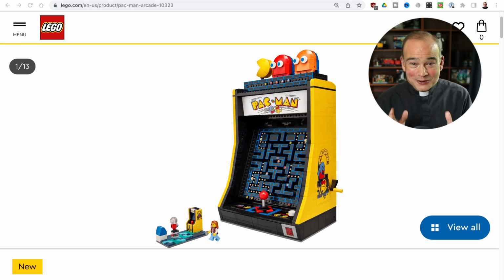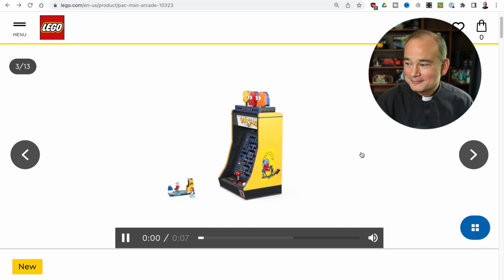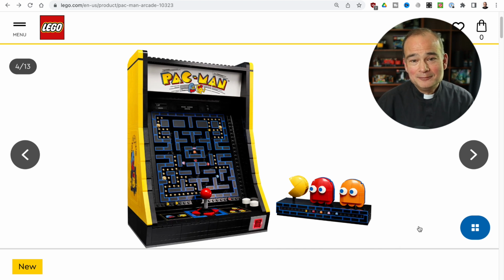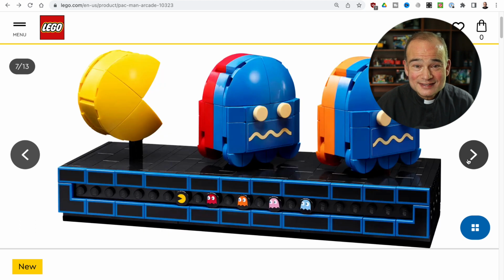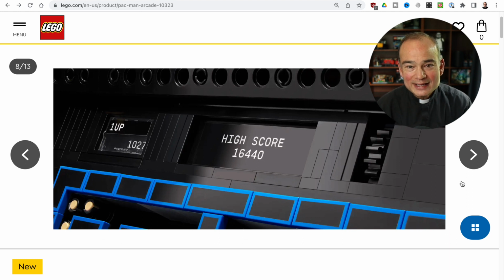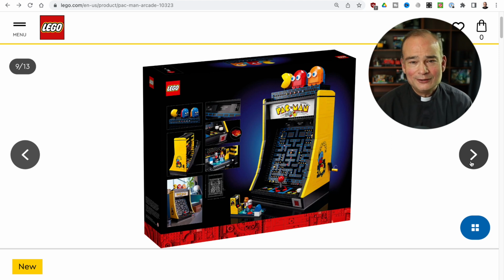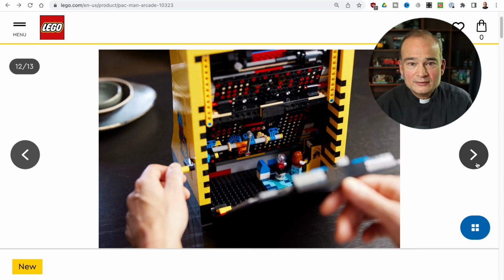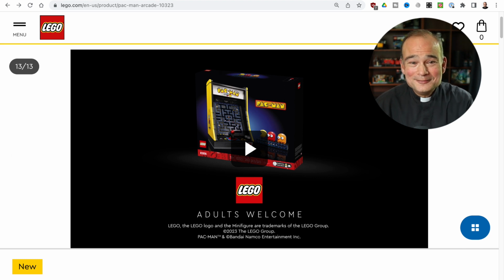LEGO Pac-Man Arcade Machine 2023!!!!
LEGO just revealed one of its coolest sets of 2023: the LEGO ICONS Pac-Man Arcade Machine (10323)! Check out this reaction video in which I examine the details and the easter eggs! Do you remember the original arcade machine? Are you hoping to build this set?